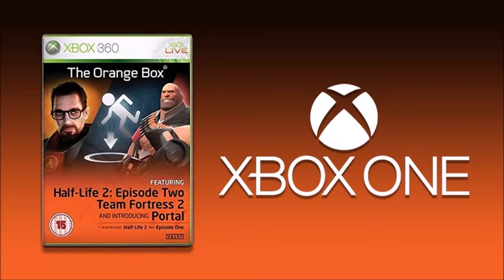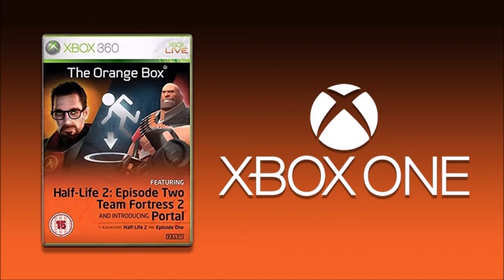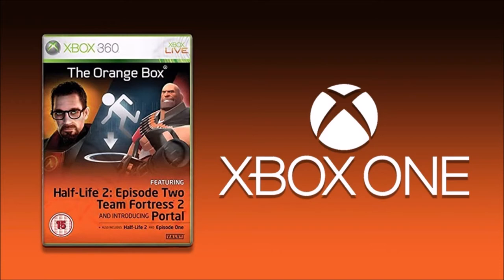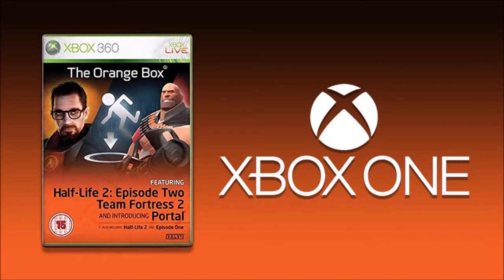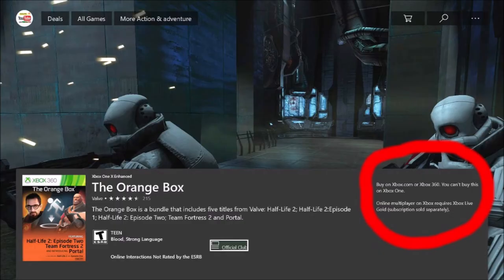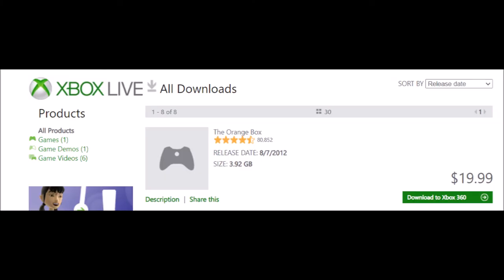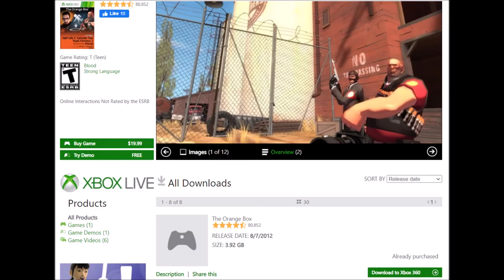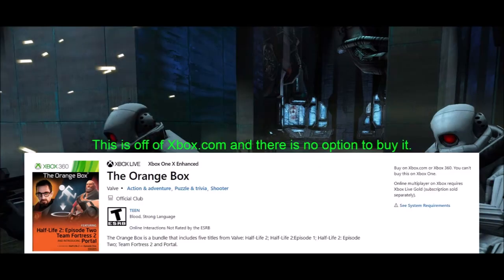How to get Portal on Xbox One & Series X in 2023 (Read Description / My Comments, Still Works 2023)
How to get Portal on Xbox One Series X via The Orange Box. The Orange Box also includes TF2 Team Fortress 2,  Half Life 2, Half Life 2 Episodes 1 & 2. Link is below hit "show more."

* As of February 7th, 2023, microsoft has taken 40 games off the marketplace including this game. However, I have been told by several people that this still works even later in 2023. MAKE SURE YOU READ ALL COMMENTS BY ME THE CHANNEL OWNER, USE THE STEPS IN THE VIDEO, and if your bank doesn't block the transaction because of your debit/credit card, you should have the game, you would be surprised how many people don't listen to this. Anyways, thank you, to those of you that took the time to watch this video & read this. -MRG